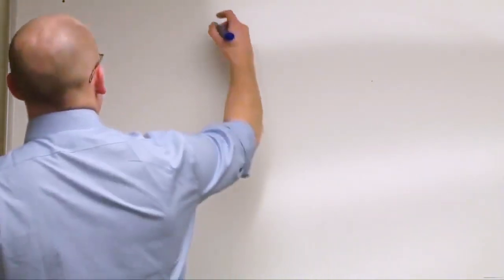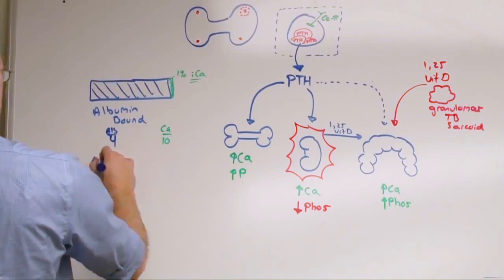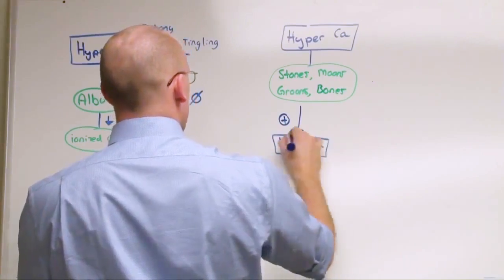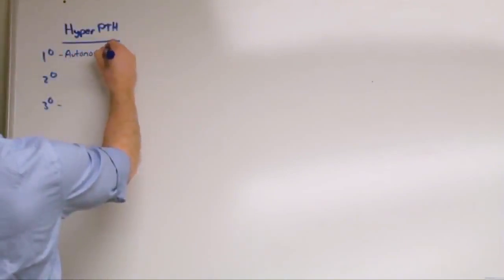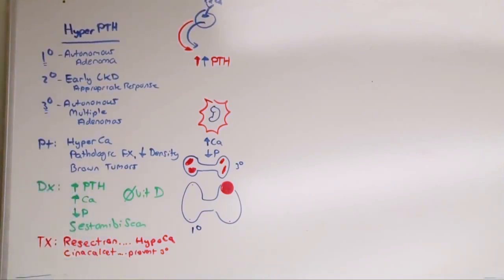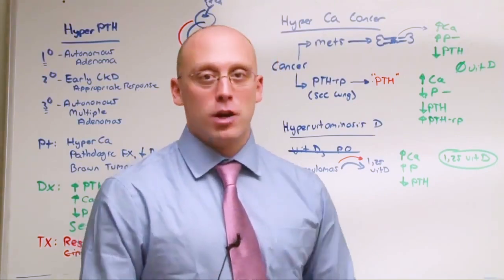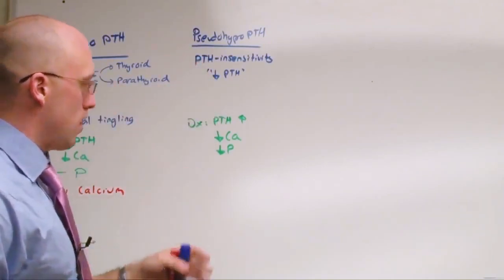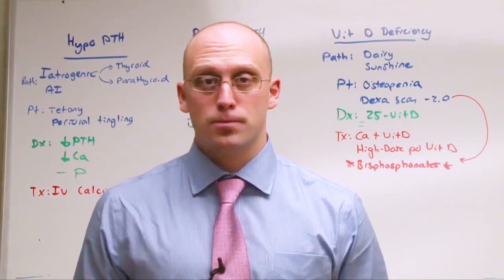4. Calcium (Nephrology)